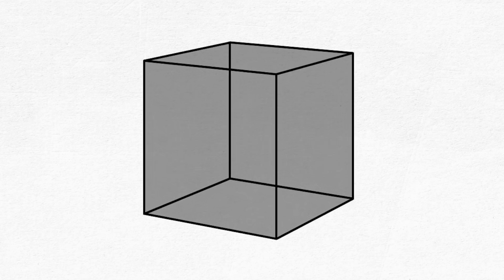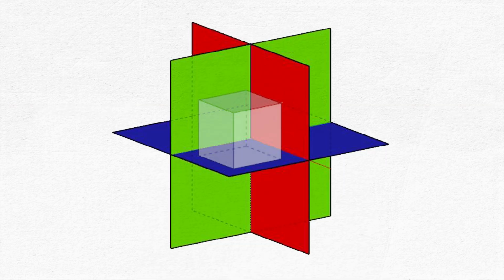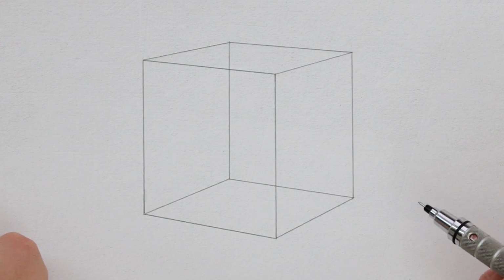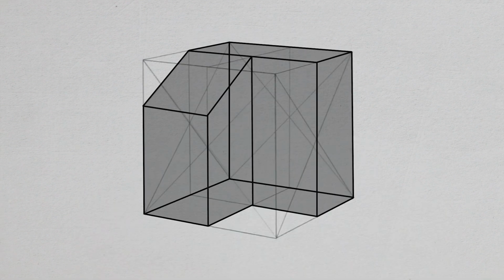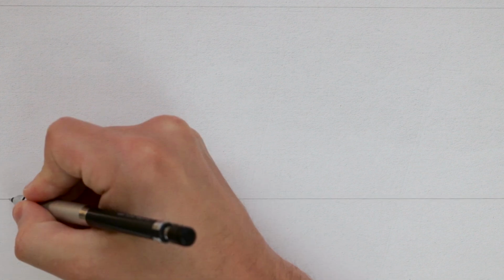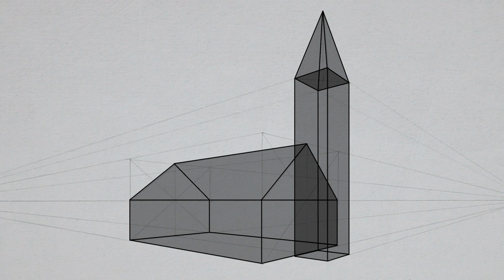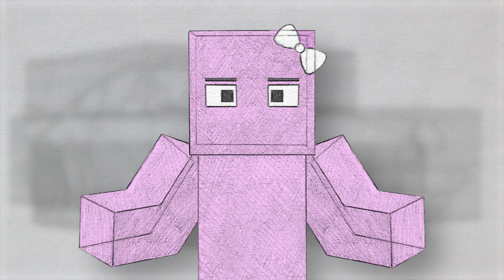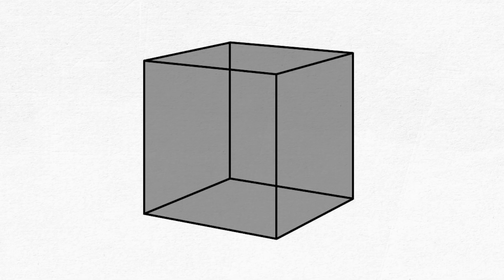If You Can DRAW This, You Can Draw ANYTHING...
In this video we are joined by boxman's sister who wants to know why I'm always drawing boxes?!